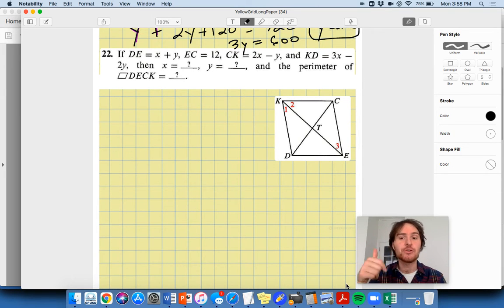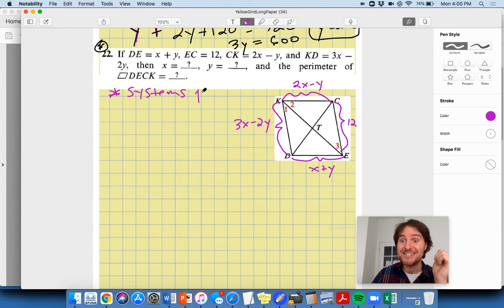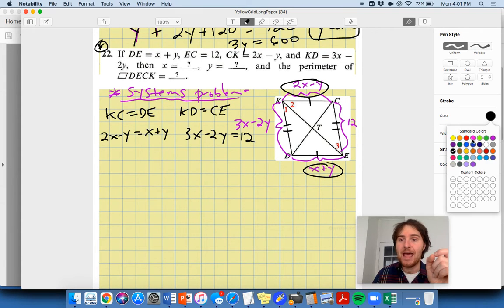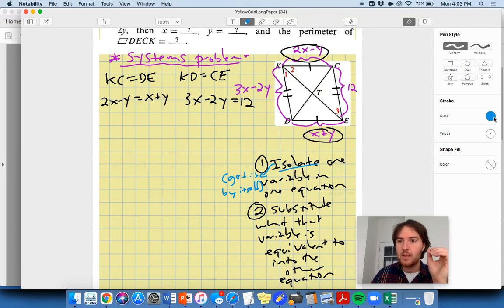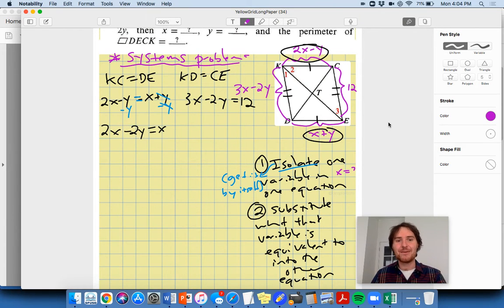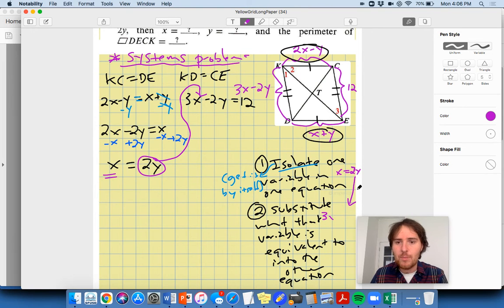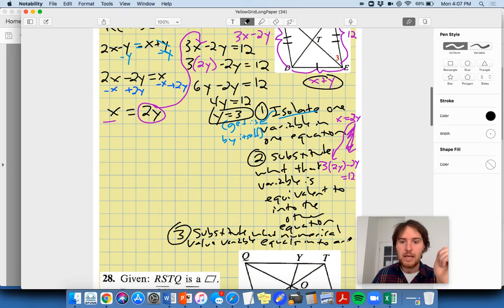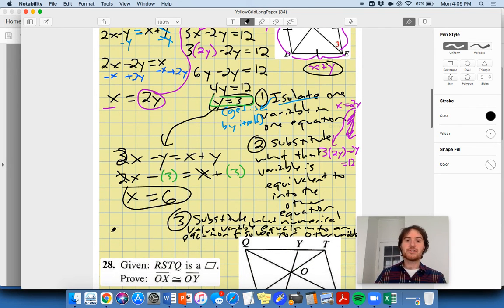#22 page 162 (Example)